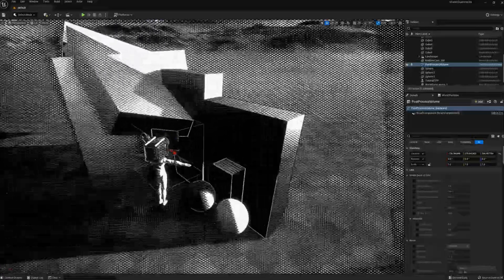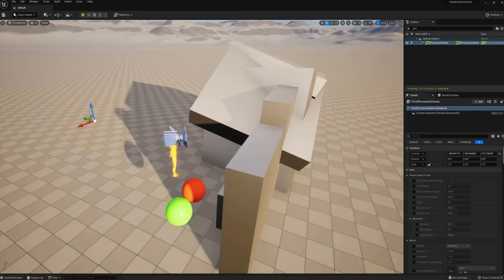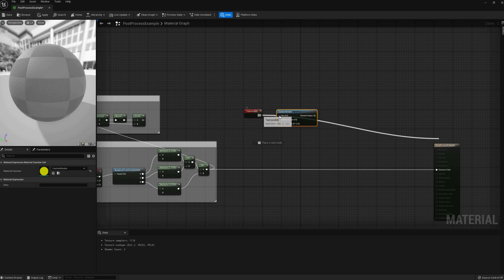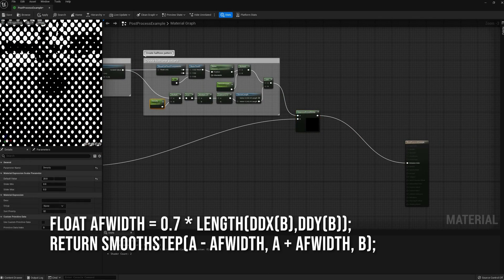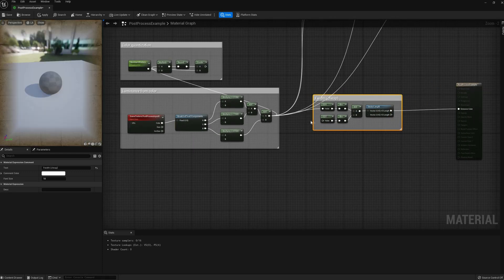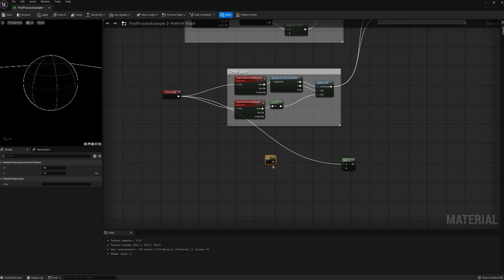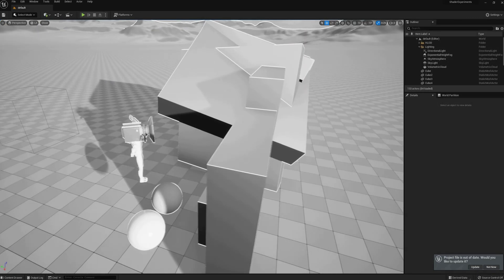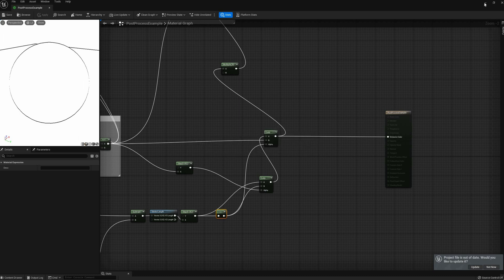UE5 Post process materials examples: Edges, halftone, and more!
In this tutorial I cover how to achieve a few different effects using post processing materials in Unreal Engine 5:
- Perception based luminance conversion
- Edge detection two ways
- Halftone filter
- Quantization